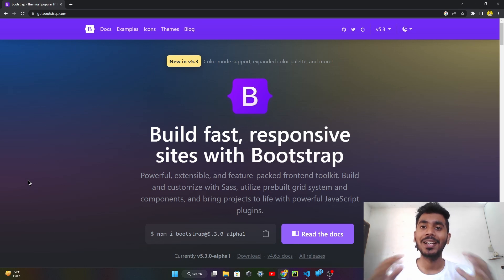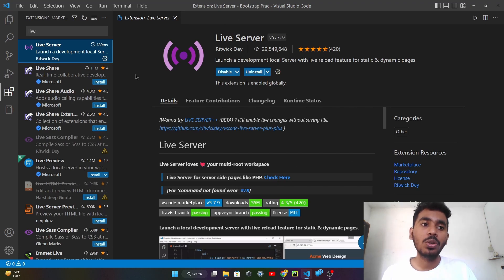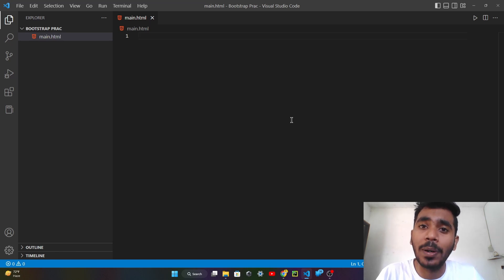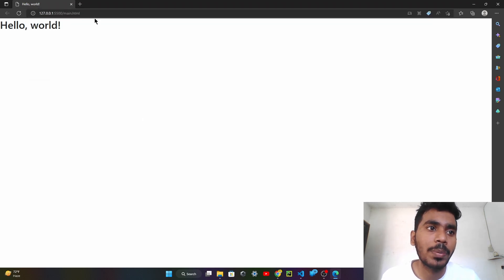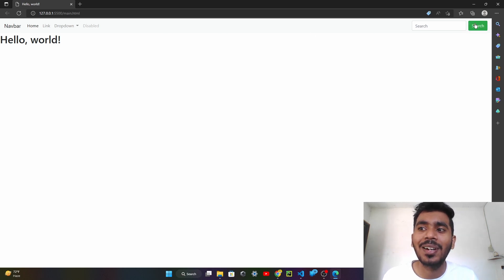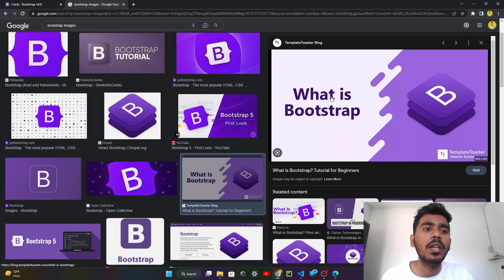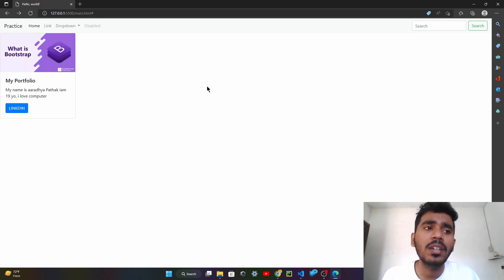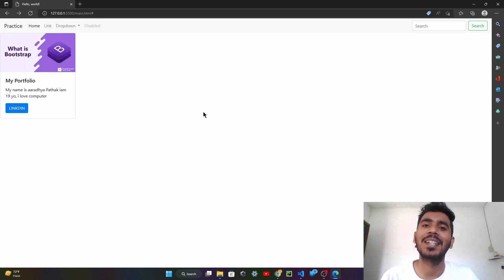How to use BOOTSTRAP || 2023 || complete COURSE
About this video: In this video I am going to make website using bootstrap. you learn what is bootstrap and how to use it in this video. and also i tell the benefits of using it for beginners and programmers. watch this video till end to know about bootstrap
 we make navbar ,  cards and buttons in this video. we use vs code and live server for making website. you can use any. for more such videos comment down the ideas and reviews.

🫳 Internshala 🫴 -

About this channel:
This channel is about personal growth , podcasts , learning various topics , we discussed summary of topics here , you can find free knowledgeable stuff on my channel, so you can learn faster.

🚧Tags🚧
how to use bootstrap
how to make website without coding
how to make navbar
how to make cards
bootstrap 2023
does it fair to use bootstrap
using bootstrap is good or not

📚Books suggestions📚

✅How to win friends and influence people

✅Psychology of money

✅A subtle art of not giving f*ck

✅The Theory of Everything

📽️My gear🎙️

🎧Boat 255 pro+  -

📱Realme GT ME

💻HP i3 6gen Laptop

🖱️HP 200 wireless mouse

🖱️ZEBRONICS ZEB-TRANSFORMER -

⌨️HP wireless keyboard

I AM VERY GREATFULL TO YOU , THANK YOU SO MUCH.